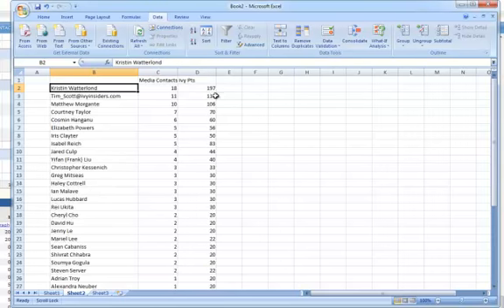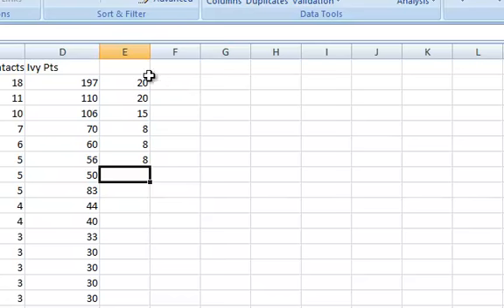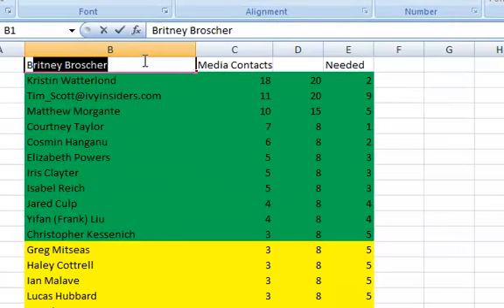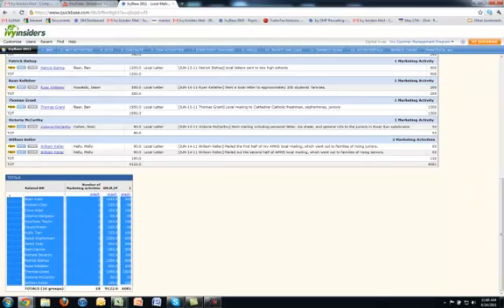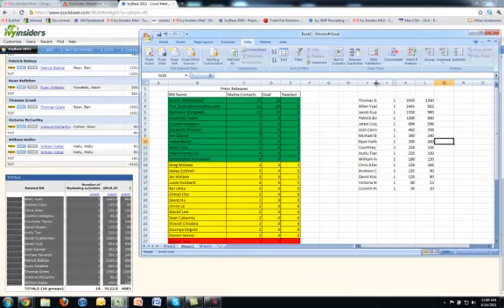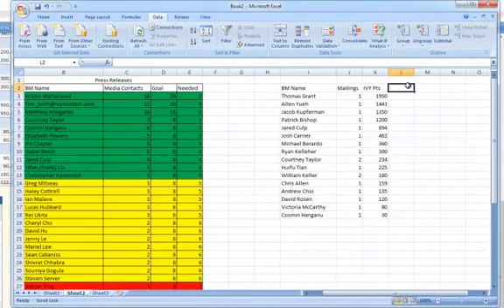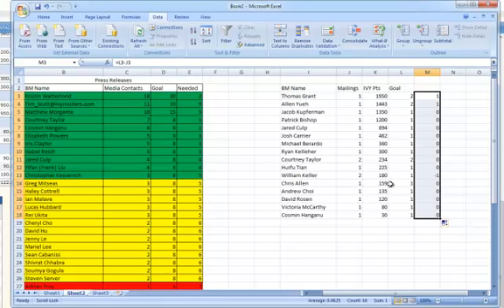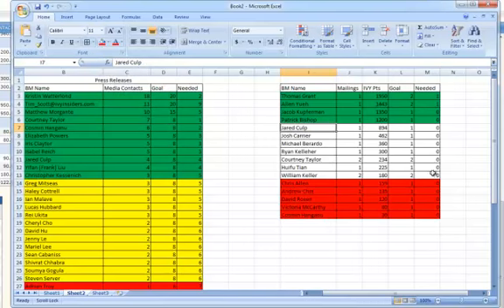Big 3 Metrics Walkthrough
How to create a Big 3 Metrics Update